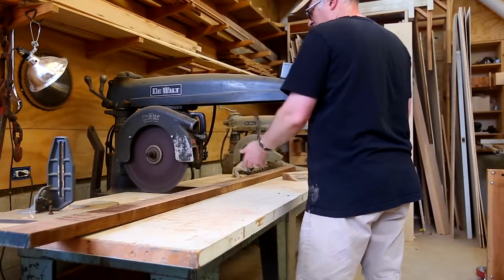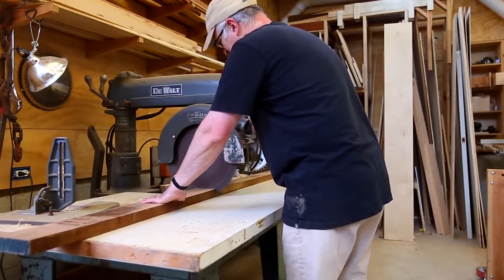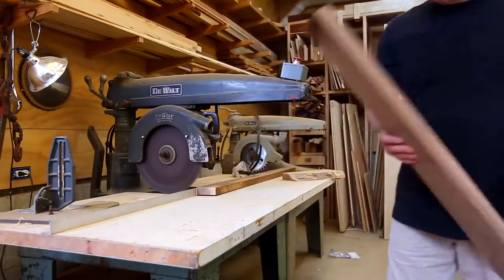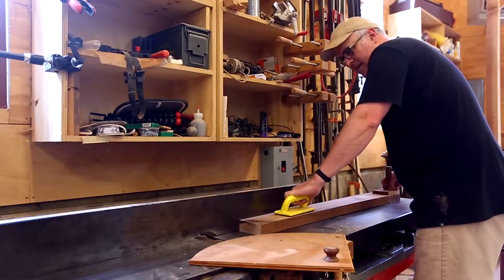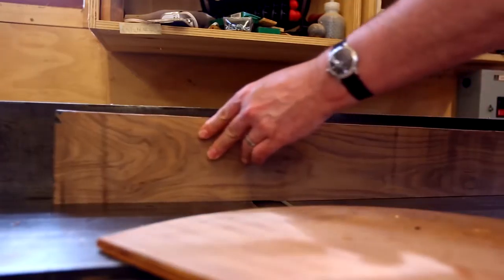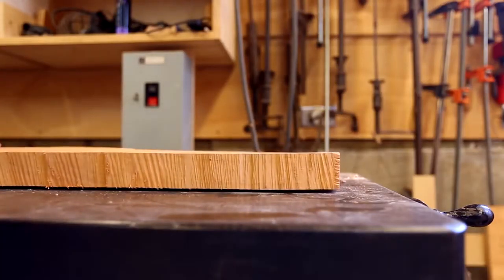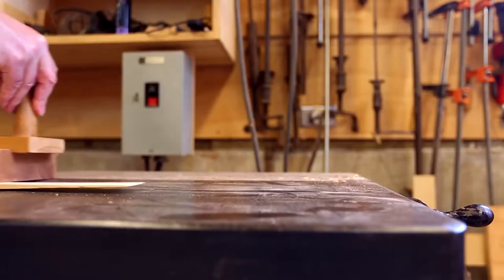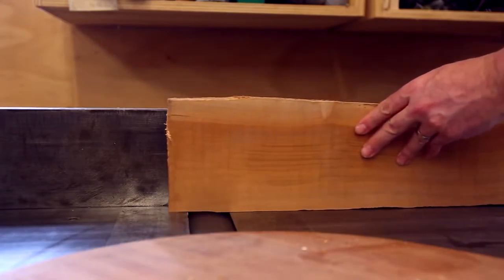Woodworking Bowl | Wood Turned Finger Jointed Bowl